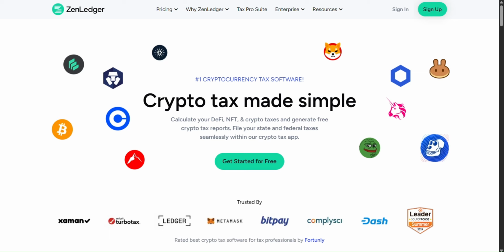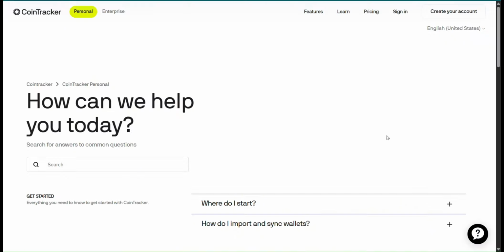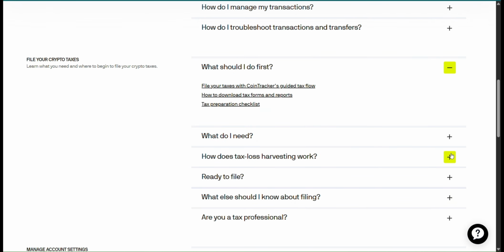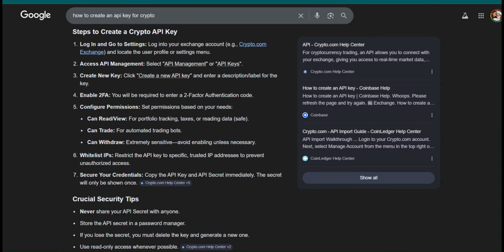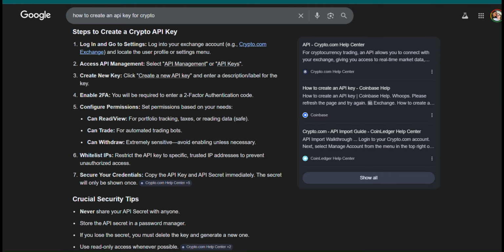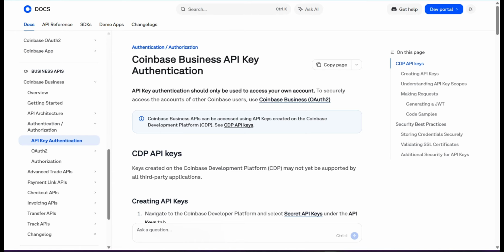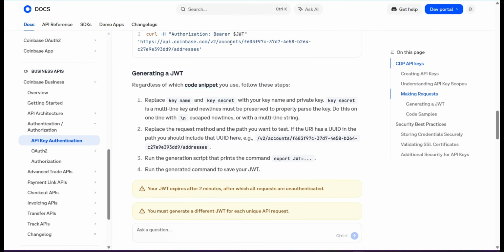Fix ZenLedger Import Issues Quickly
ZenLedger is a powerful crypto tax tool, but sometimes import issues can happen when syncing exchanges or wallets. In this guide, you’ll learn how to quickly fix ZenLedger import issues step by step.

🔄 Step 1: Check Your Connection

Open ZenLedger → log in to your account → go to Accounts or Wallets → check if your exchange or wallet shows an error. If it does, click Reconnect or Edit Connection.

🔑 Step 2: Verify API Keys or Wallet Address

If you’re using exchanges like Binance or Coinbase, make sure your API key is:

Correct and not expired
Set to read-only access
Allowing transaction history access

For wallets, double-check that the address was copied correctly.

🔁 Step 3: Re-Sync Data

Go to your dashboard → click Sync Now or Refresh Data → wait a few minutes for transactions to reload.

🧹 Step 4: Remove and Re-Add Account

If syncing still fails, remove the affected account → then re-add it using a fresh API key or wallet connection.

🌐 Step 5: Check Network or Browser Issues

Try logging in using another browser → clear cache → or switch devices if the issue continues.

💡 Tip: Most import problems come from expired API keys or incomplete exchange permissions.

⚡ Fix ZenLedger import issues fast and keep your crypto taxes accurate and up to date!